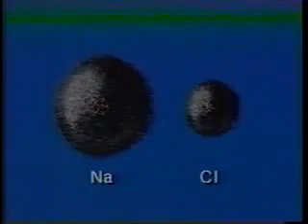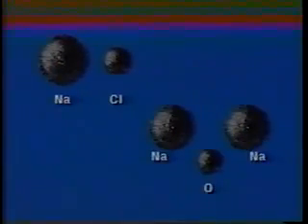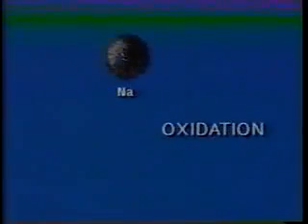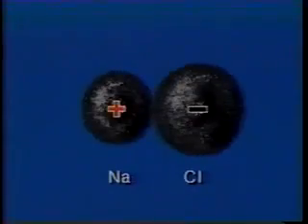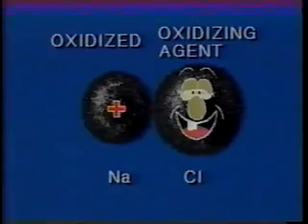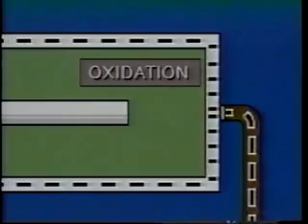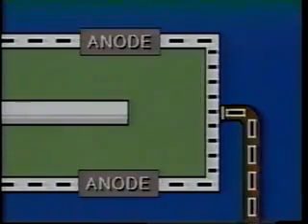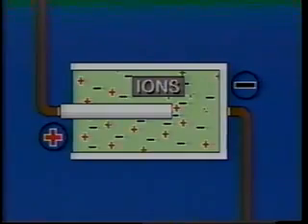Electrochemistry 1 The Building Blocks of Electrochemistry